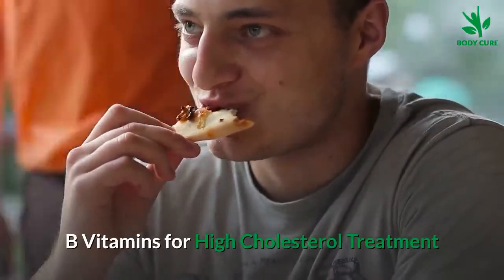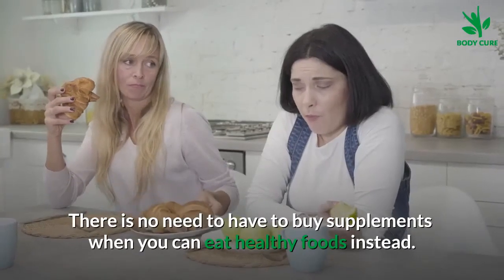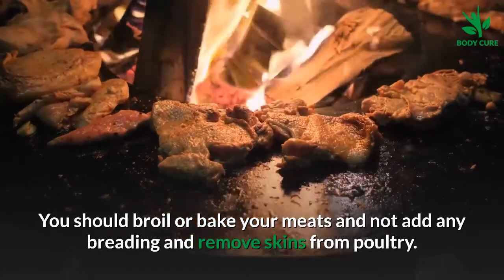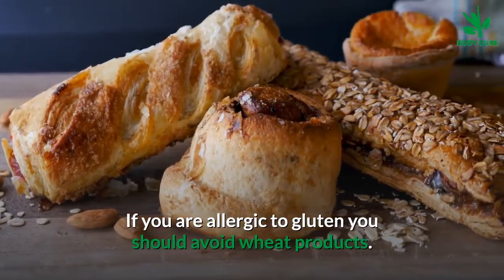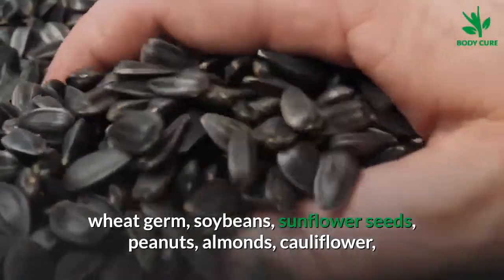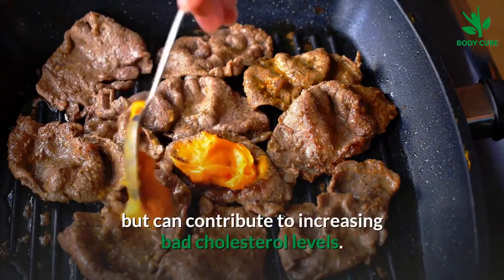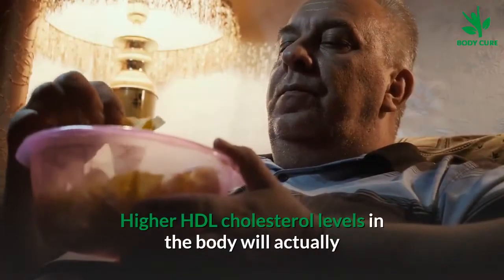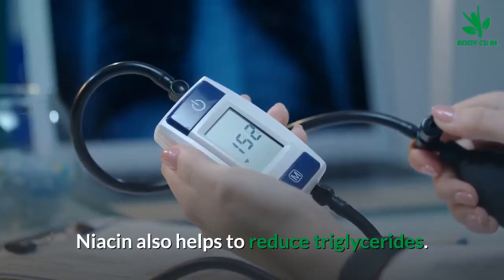B Vitamins for High Cholesterol Treatment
You Want to Learn More about Body Cures, but you don't have the time. What should you do?

B Vitamins can help reduce high cholesterol levels in the body. While B vitamins are available as supplements from your local pharmacy or health foods store, B Vitamins are naturally occurring in many of the foods we already eat. There is no need to have to buy supplements when you can eat healthy foods instead.

B Vitamins are found naturally occurring in many different foods.  Some general rules of thumb to follow is to never deep fry your foods. Deep-fried foods are a cause of high cholesterol. You should broil or bake your meats and not add any breading and remove skins from poultry. You should steam your vegetables rather than boiling since boiling releases the vitamins from within the vegetables. You should consume only small amounts of dairy products and they should be low fat. You should avoid adding salt to any food and purchase either fresh or unsalted products. If you are allergic to gluten you should avoid wheat products. You should avoid eating egg yolks as these are high in cholesterol.

The B Vitamins work to not only help lower the bad (LDL) cholesterol levels but also help to boost the good (HDL) cholesterol levels. It is important when reducing bad cholesterol to also increase good cholesterol. Higher HDL cholesterol levels in the body will actually work to remove LDL cholesterol from the body naturally.

While all the B Vitamins help reduce high cholesterol, the one that works the best in niacin. Niacin increases HDL levels the most out of the other B Vitamins. Niacin also helps to reduce triglycerides. High levels of triglycerides can increase the risk of heart disease.